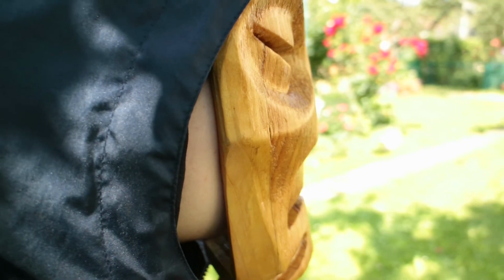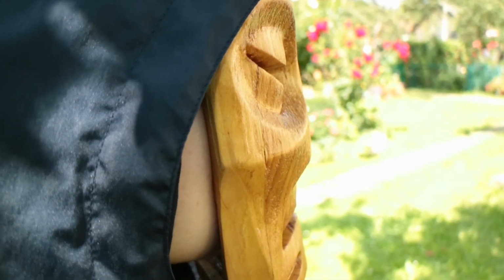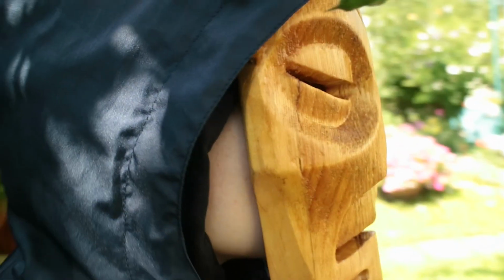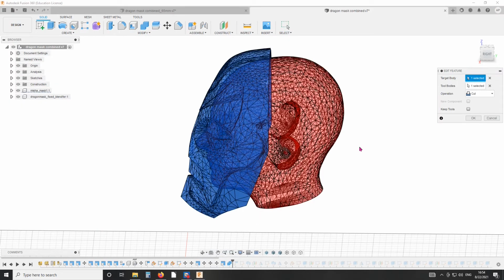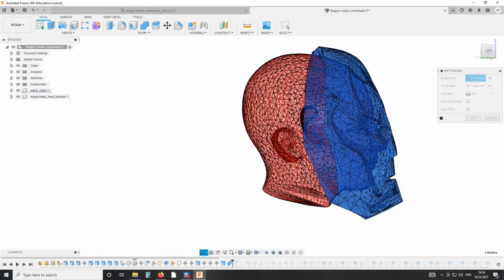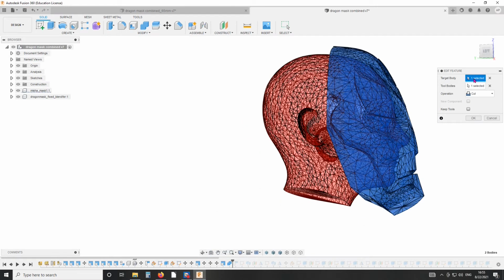Wooden dragon priest mask from Skyrim (CNC carved, modeled in Fusion 360 and Blender)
Є українські субтитри!
In this video I'll be making a wooden dragon priest mask from old pineboards glued together...
The modeling is quite intense featuring some work in Fusion 360, Blender,  .STL repair.

There are .STEP and .STL files of this mask in my Github repository

Chapters:
0:00​ Foreword
0:25 Looking for 3D model
0:42 Reducing the size of the mesh
1:40 Preparing .STL file in Blender
6:13 .STL repair
6:47 3D model of the face in Blender
7:18 Finalizing the model in Fusion 360
8:22 Toolpath creation in Fusion 360
9:11 Machining!
10:03 Some sanding, mask completed
10:41 My nephew put the mask on
10:58 Conclusion